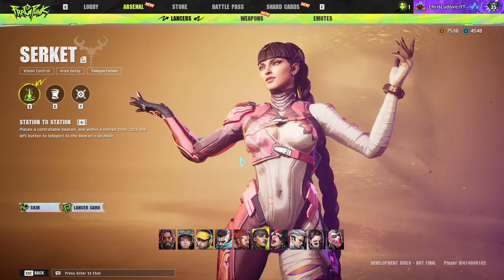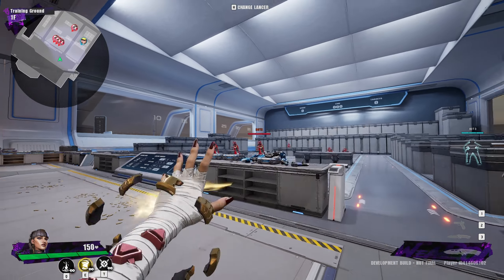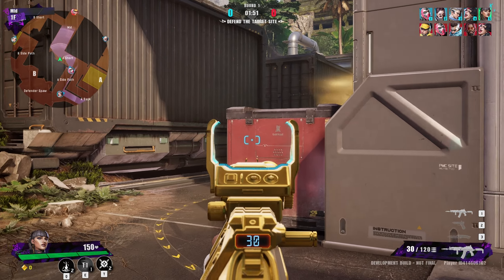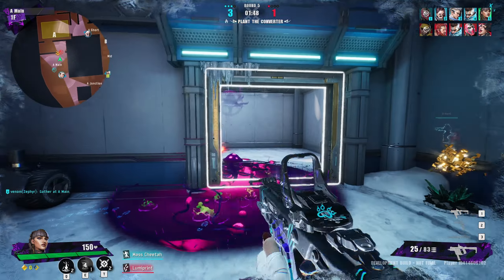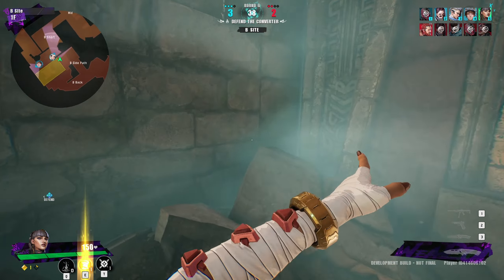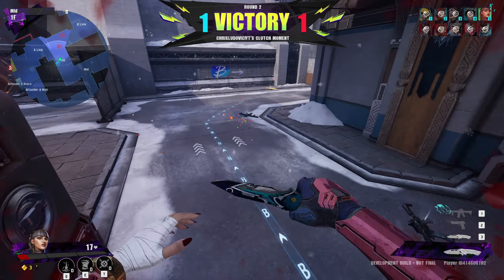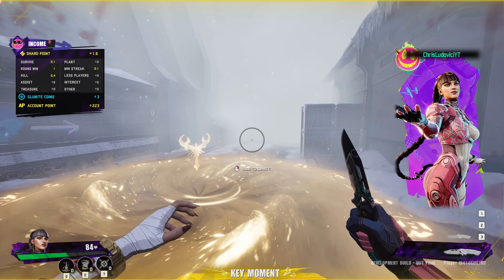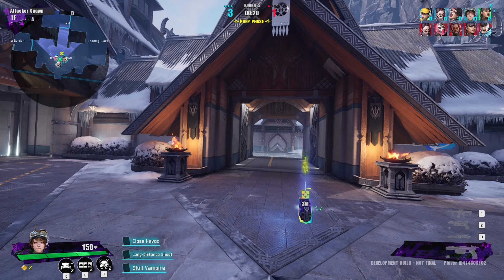FragPunk LANCER GUIDE - Serket